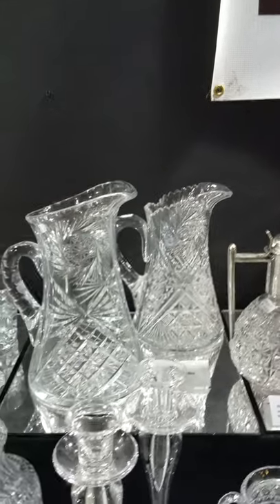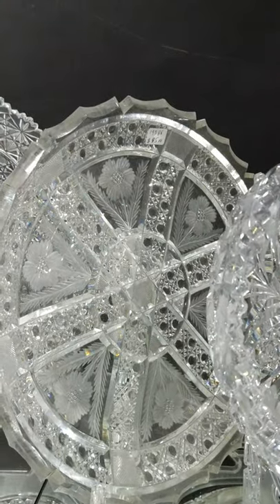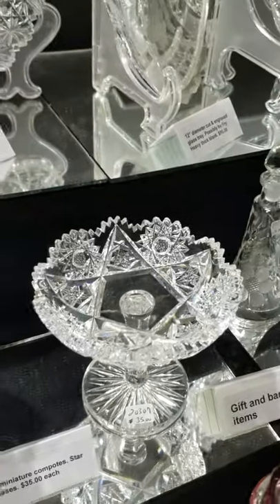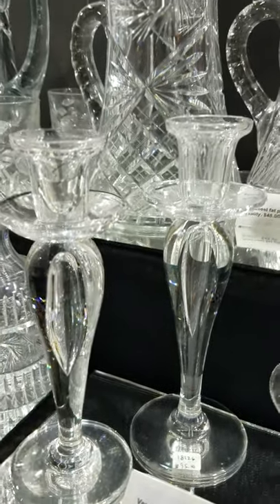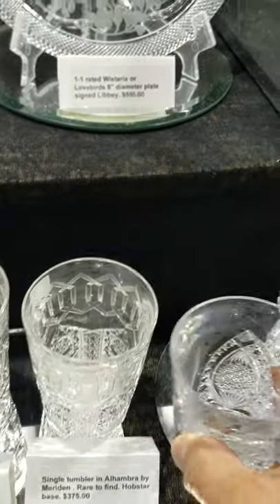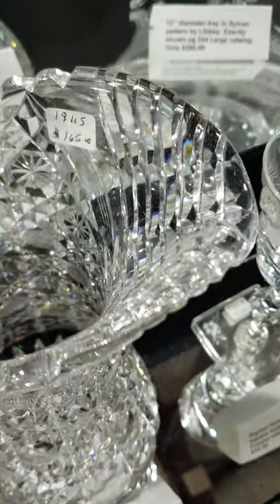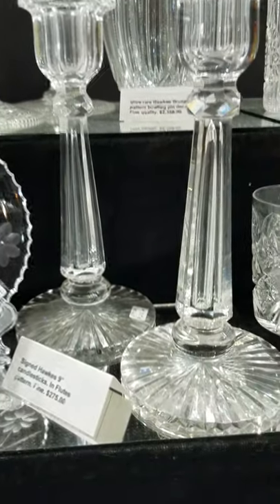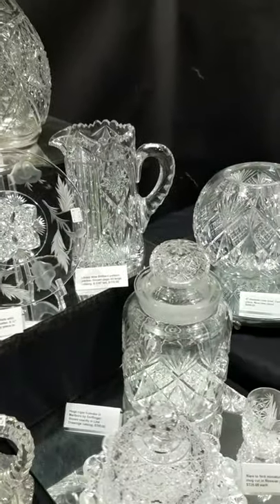American Brilliant cut glass Big Red Barn Round top Tx fall video 5 Franz Hellwig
I also buy rare pieces and entire collections anywhere in the country.